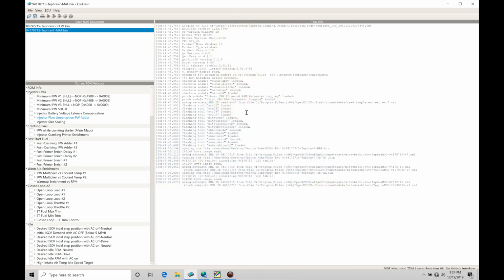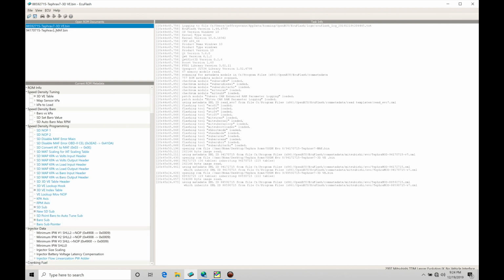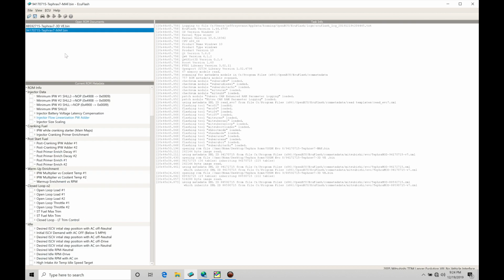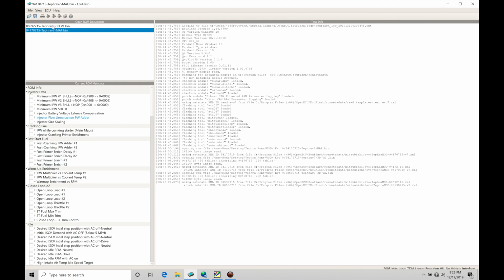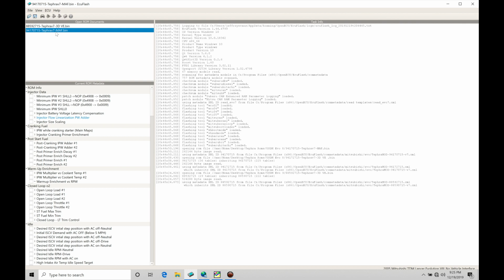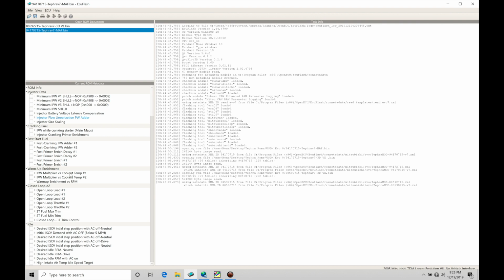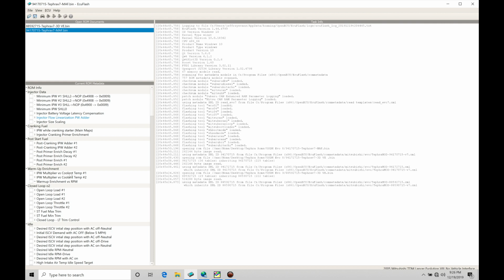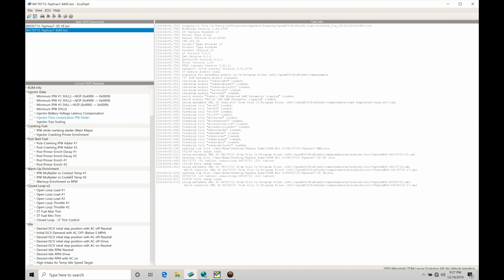Ecu Flash Training Course Part 12: Accel Enrichment & Decel Fuel Cut | Evans Performance Academy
Ecu Flash Training Course Part 12: Accel Enrichment & Decel Fuel Cut walks you through how the acceleration enrichment and deceleration fuel cut works within the Mitsubishi Evolution ecu.  We take a look at the specific tables to modify in order to achieve optimal results.